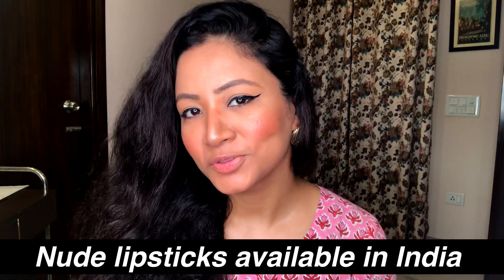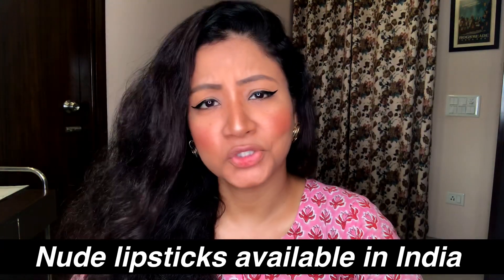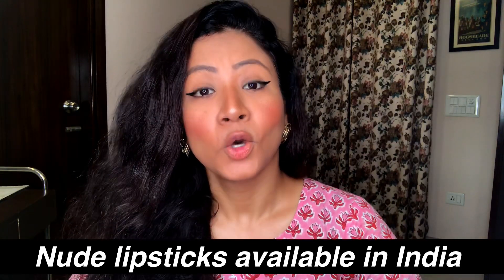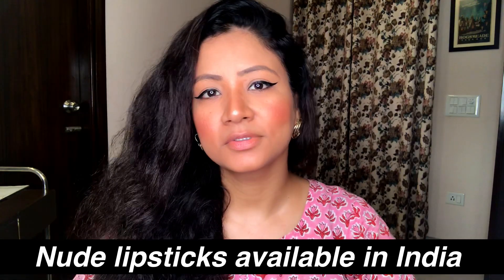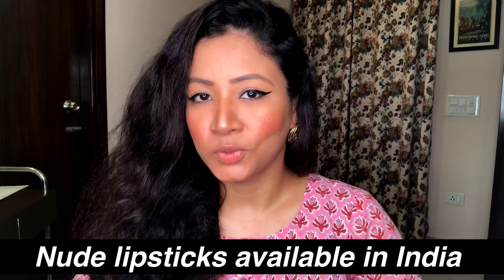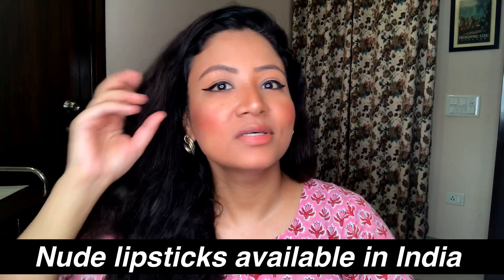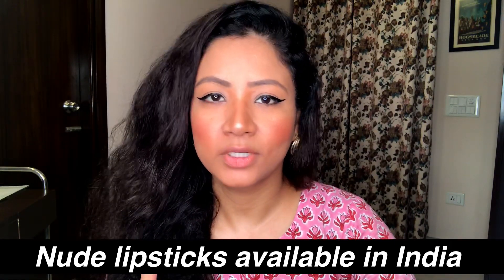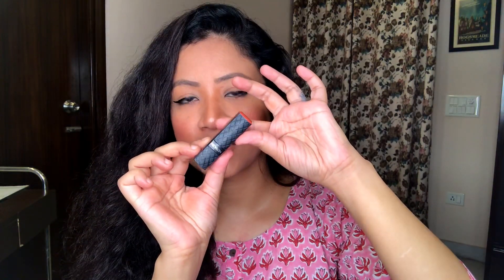My Nude Lipsticks! (Available in India)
Hello lovelies,
It would take us forever to find our favourite nude lipstick, isn’t it?!. Here are a few of the nude shades that I laid my hands on. I am only sharing the lipsticks that our easily available in India as of now since travelling and shopping during this lockdown is difficult. I hope you find this video helpful my friends.

XOX